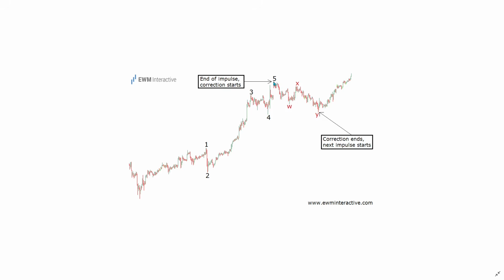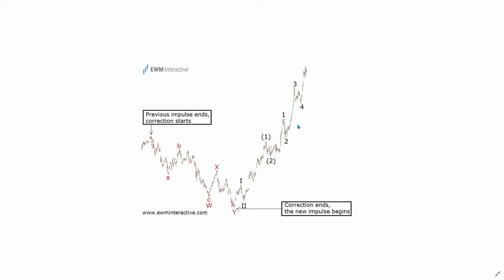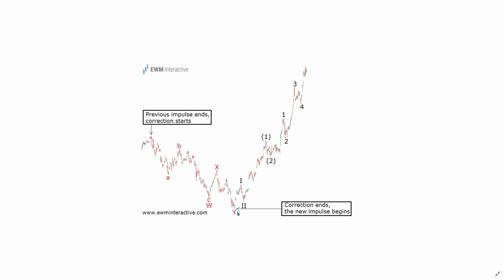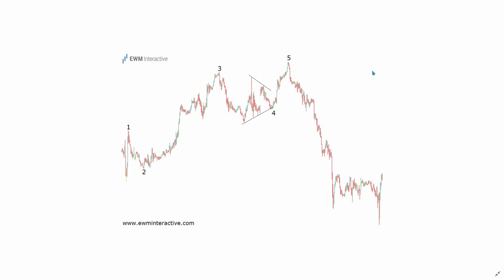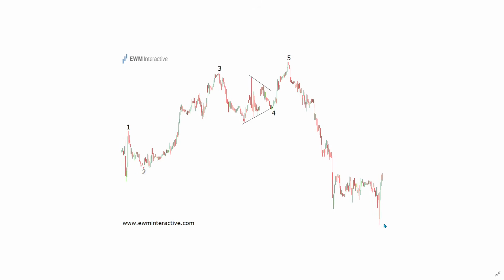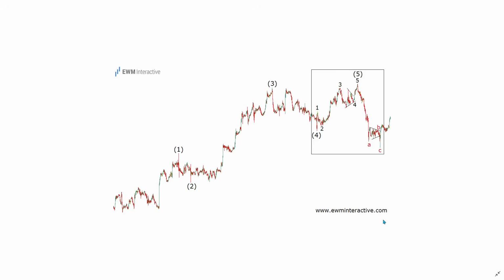Where to Start Your Elliott Wave Count From?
Counting Elliott waves is very similar to recognizing different fragments of a whole and putting them together. The good thing is that you have a limited number of fragments, grouped in two categories – motive waves and corrective waves. Read the full lesson